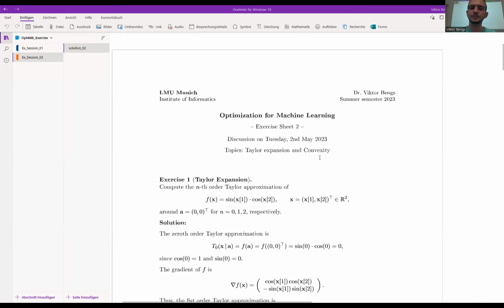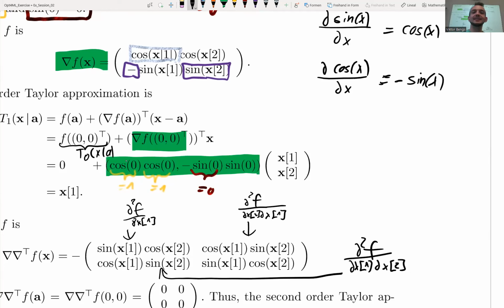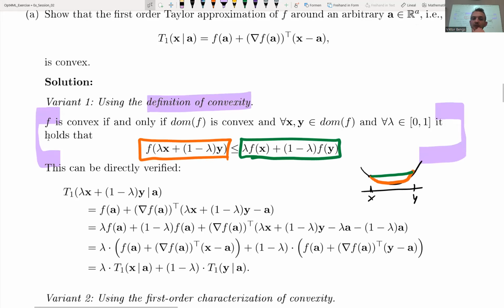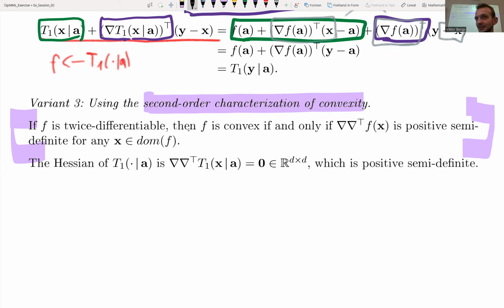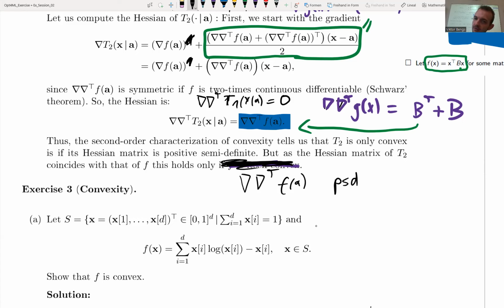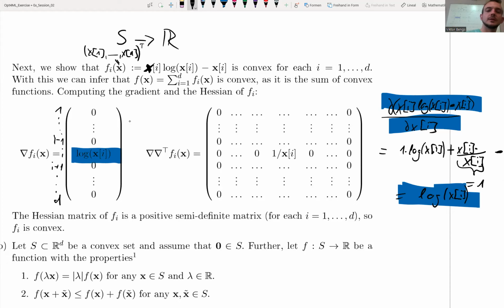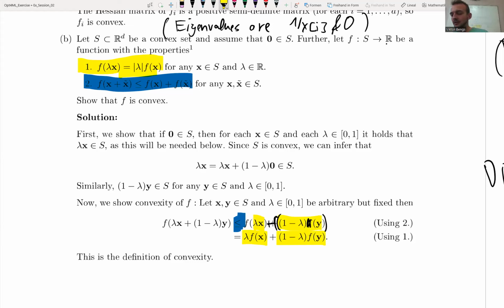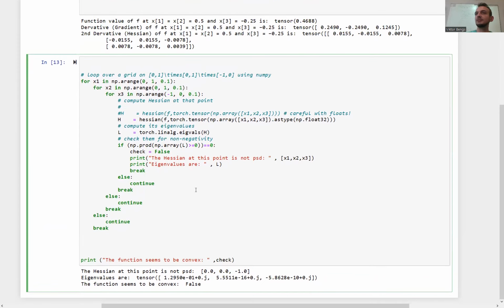2nd Exercise, Optimization for Machine Learning, Sose 2023, LMU Munich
This video is the second exercise session for the **Optimization for Machine Learning** course at LMU Munich, led by Viktor Bengs. The session focuses on the theory and application of **convexity**, a fundamental property that ensures optimization problems are computationally tractable.

**1. Foundations of Convexity**

The instructor establishes the mathematical definitions necessary for the session:

* **Convex Sets:** Defining a set where any convex combination of two points remains within the set.
* **Convex Functions:** Explaining the Jensen's inequality basis, where the function of the average is less than or equal to the average of the function values.
* **Strict vs. Strong Convexity:** Discussing "levels" of convexity, noting that strong convexity is particularly useful for guaranteeing fast convergence in optimization algorithms.

**2. Recognizing Convex Functions**

The session details how to identify convexity without always relying on the basic definition:

* **Preservation Operations:** How convexity is maintained through non-negative scaling, addition, and taking the pointwise supremum.
* **Composition Rules:** A deep dive into why  is convex if  is convex/increasing and  is convex.
* **Affine Mappings:** Showing that shifting or scaling the input by a matrix and vector () preserves the convexity of the original function.

**3. Derivative-Based Tests**

For differentiable functions, the instructor provides two main "tests":

* **First-Order Condition:** A function is convex if and only if the function remains above its tangent plane at every point.
* **Second-Order Condition (Hessian):** The most practical test for ML—a function is convex if its **Hessian matrix** is positive semi-definite (PSD) for all  in the domain.

**4. Mathematical Proofs and Examples**

The session walks through several rigorous proofs:

* **Quadratic Functions:** Proving that the convexity of  depends entirely on the eigenvalues of the matrix .
* **Log-Sum-Exp Function:** A complex proof showing why this "soft-max" approximation is convex, which is vital for multi-class classification.
* **Norms:** Confirming that all vector norms (like  and ) are convex functions.

**5. Practical Demonstration in PyTorch**

The tutorial concludes with a hands-on coding section:

* **Visualizing Curvature:** Using Python to plot functions and their second derivatives to see convexity in action.
* **Numerical Hessian Checks:** Writing a script to sample points from a function and use PyTorch's `autograd` to verify if the Hessian is PSD numerically.